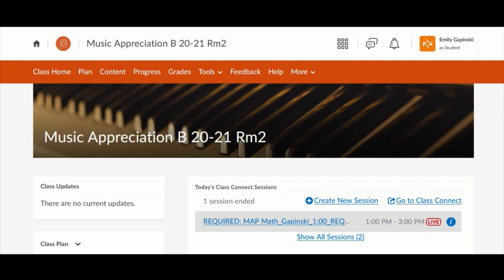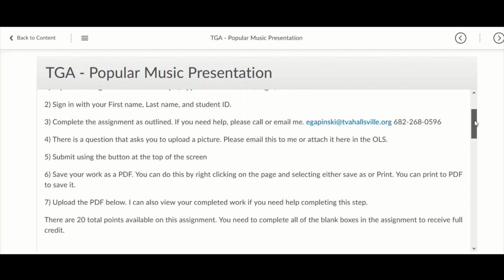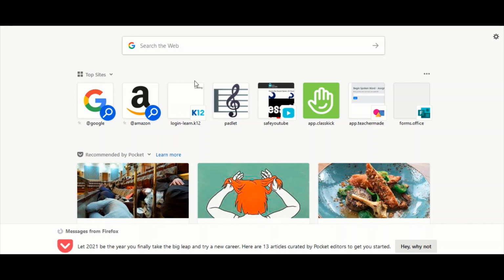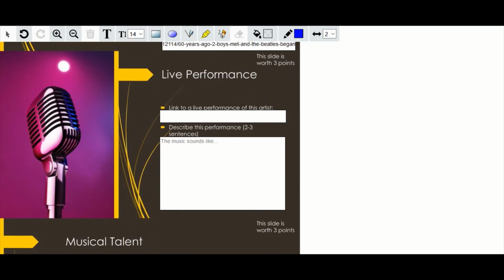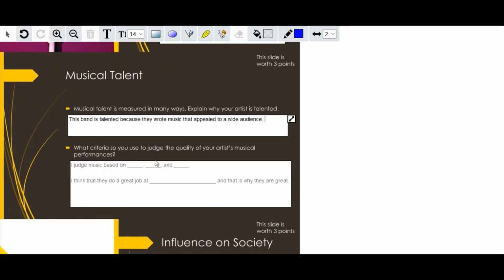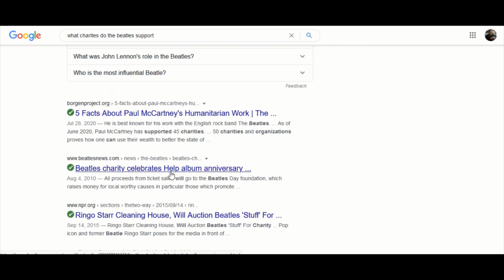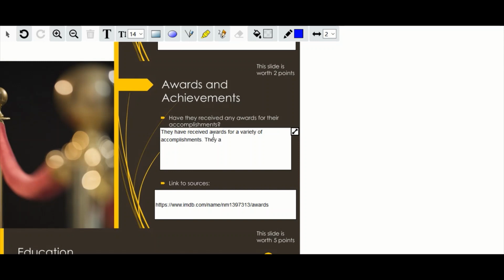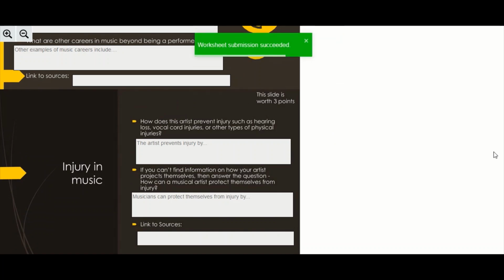TGA #2 Popular Music Help Video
Texas Virtual Academy Hallsville Spring 2021 Music Appreciation
Popular Music Research Project Help Video